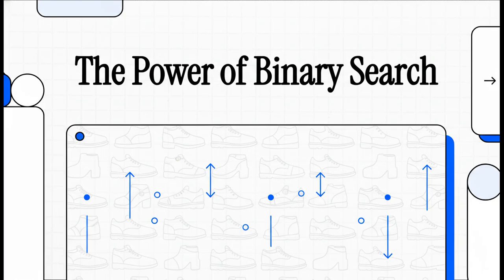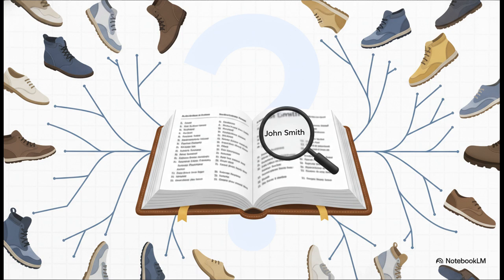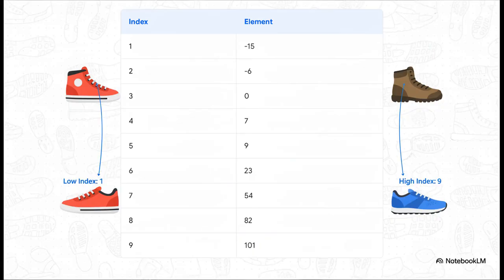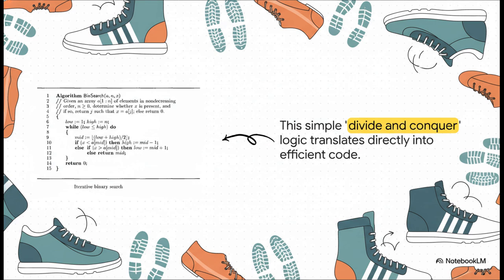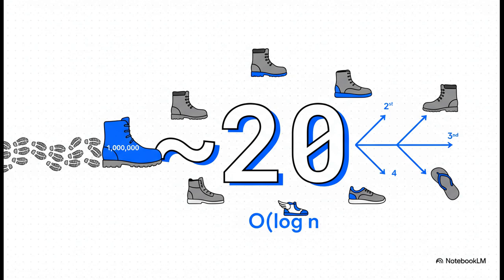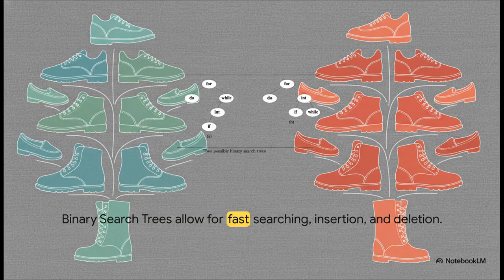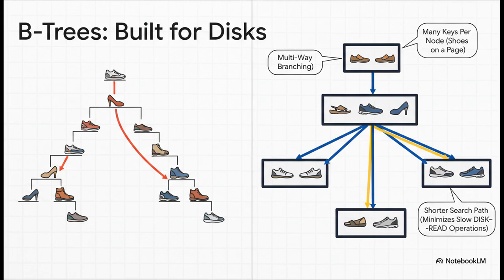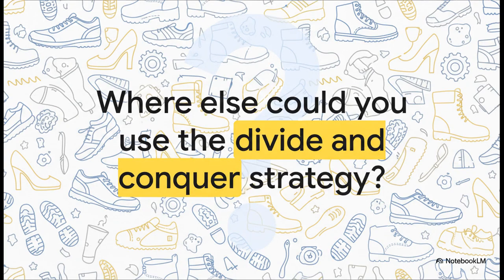The Power of Binary Search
In this video, we explain the applications of Binary Search and how it efficiently finds elements in sorted data structures.
You’ll understand where binary search is used in real-world problems, why it is faster than linear search, and how it improves overall algorithm performance.

📌 Note: This video is created with the help of AI tools to deliver clear explanations and structured learning.